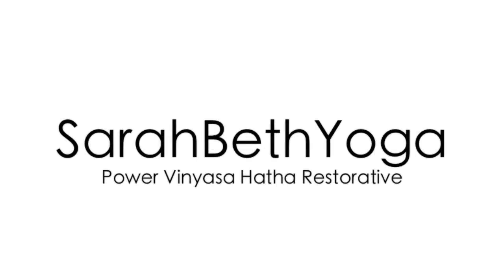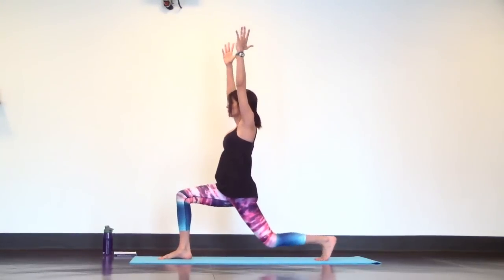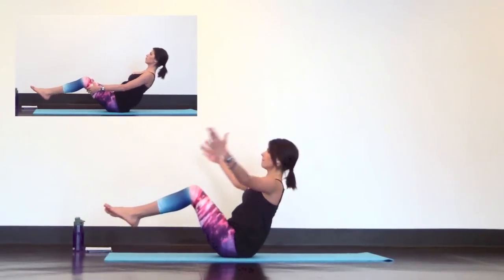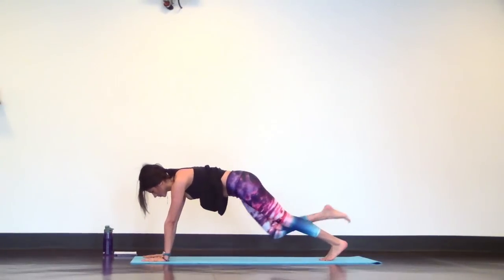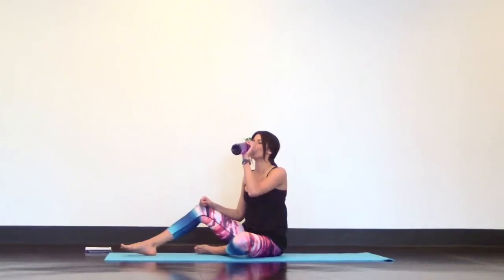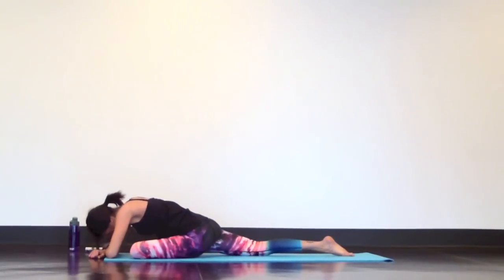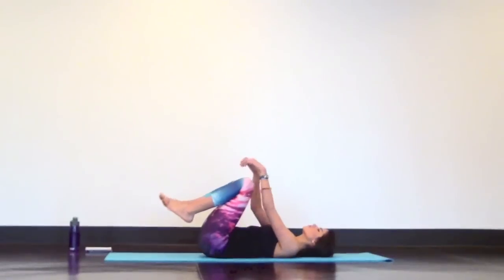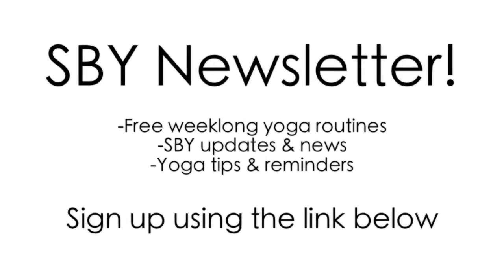30 minute Full Body Power Yoga Workout (Lost rights, this one has ads) | Sarah Beth Yoga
This intense, quick-paced, 30 minute full body power yoga workout will strengthen, & tone with a total body yoga workout in the first half, then stretch in the second half. This is the fastest & MOST INTENSE video I've ever made. Enjoy! ▶︎ Cool Down

•40+ full-length 45 minute & 60 minute yoga classes
•40+ monthly yoga calendars

DETAILS::

Outfit: Top by Athleta, leggings by High Fashion Yoga